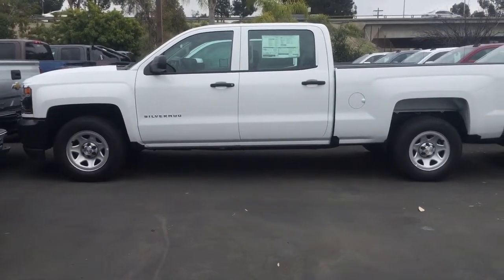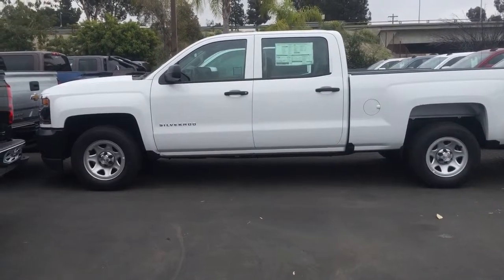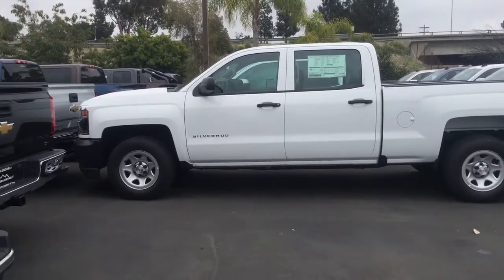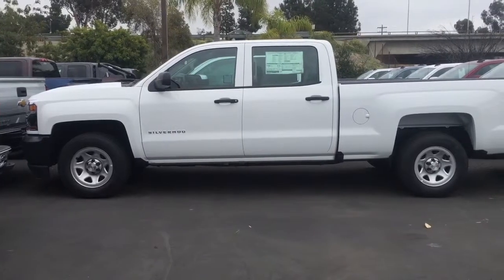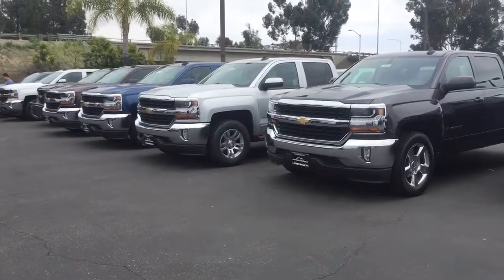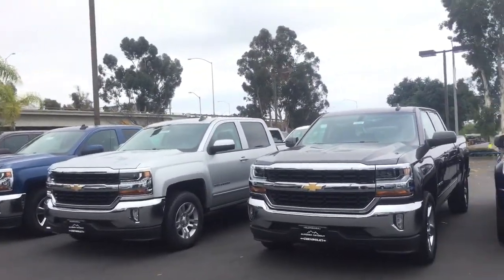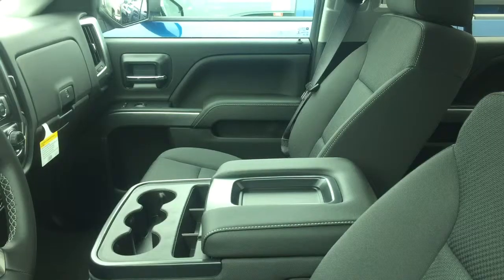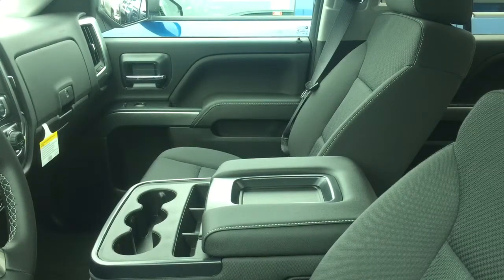2016 Silverado for Charles